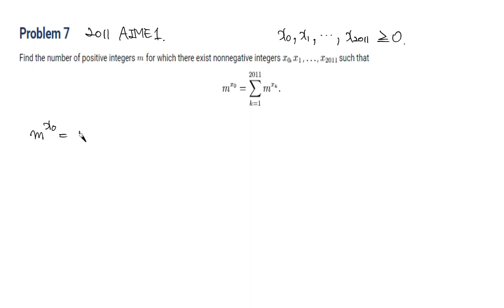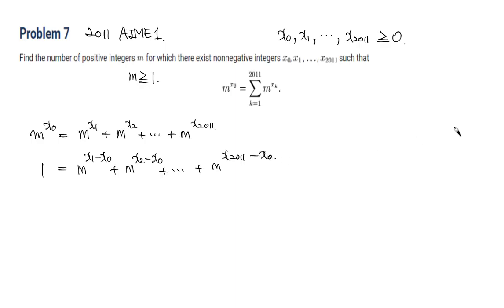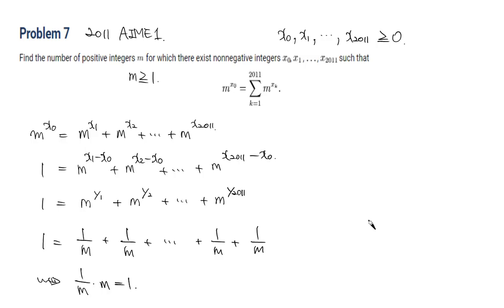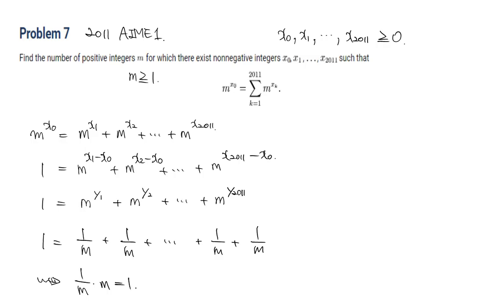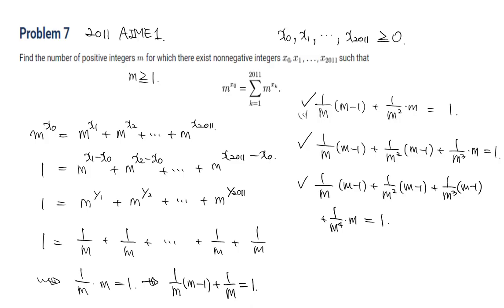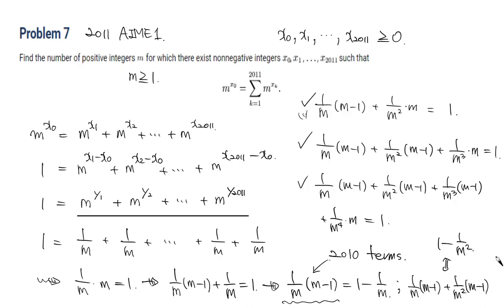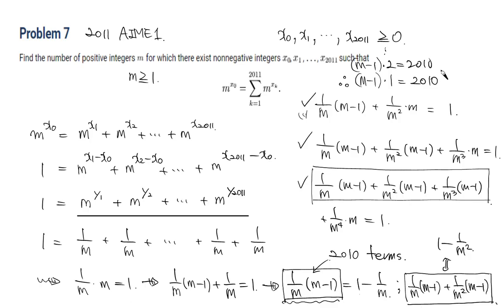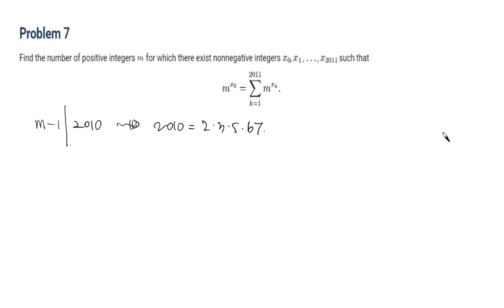[Progressive Overload] Ep. 17 Algebra / Number Theory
2011년 AIME 1 7번 문제풀이입니다. 1/m * m =1 에서 시작하는 solution으로, 확실히 표현을 잡아 내는게 까다로웠습니다 (제 기준). 표현 중에 m to the power of x_{i} 를 m times x_{i}라고 말한 부분이 있으니, 전자로 이해하시면 되겠습니다.